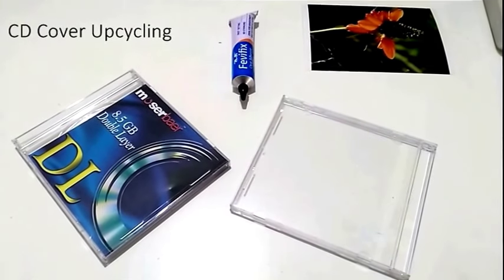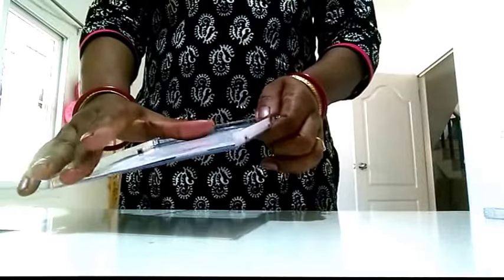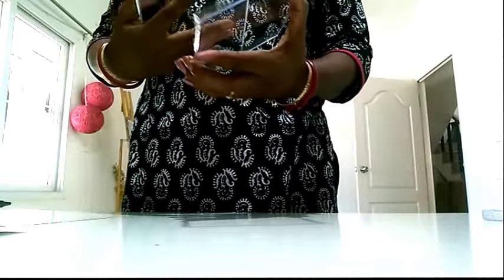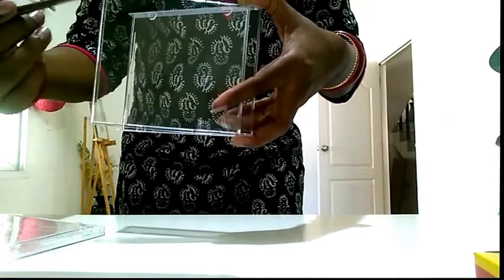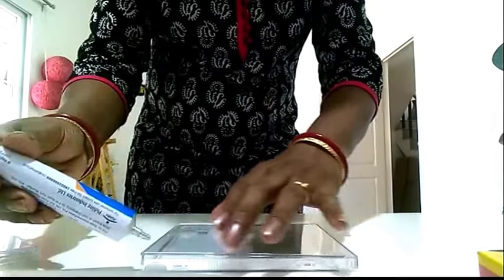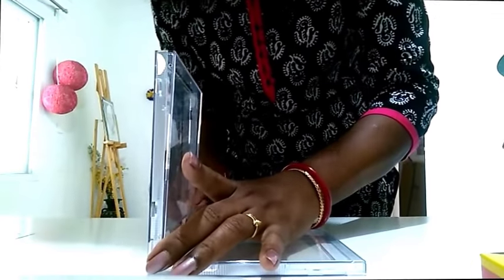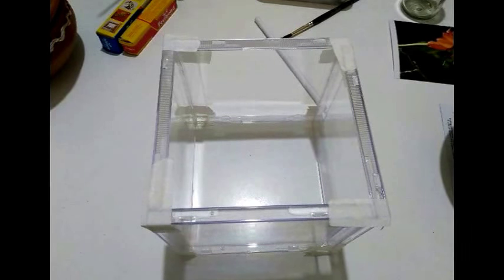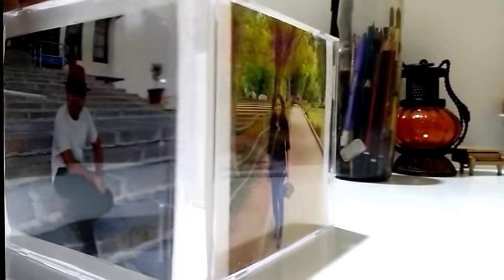CD Cover Upcycling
CD Cover Upcycling / CD Cover photo frame